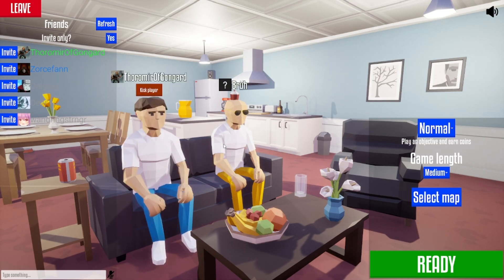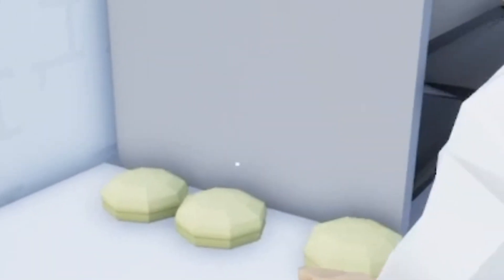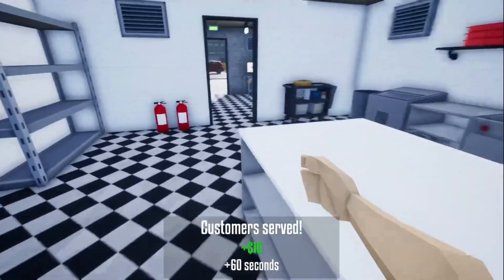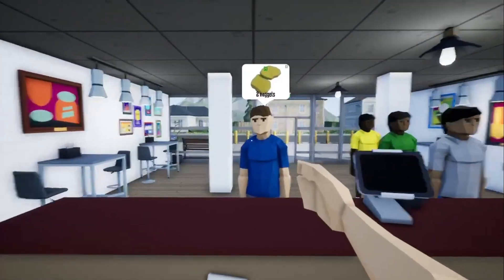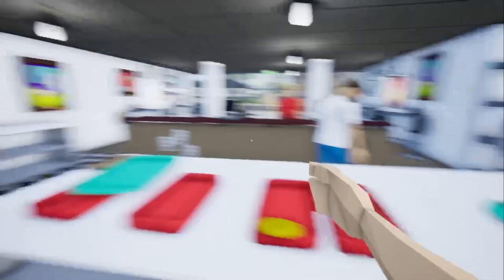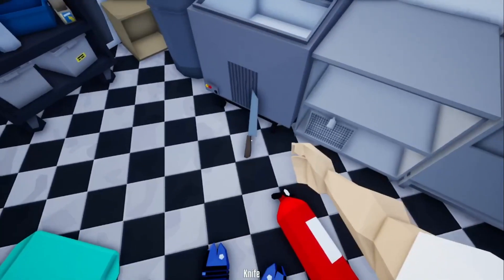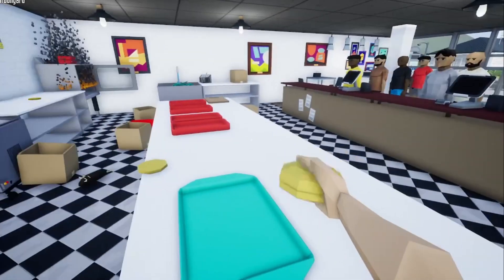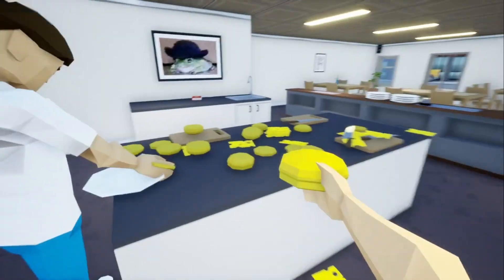This is the most chaotic thing ever - we play One-armed cook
One-armed cook is insane! join me and my friend as we explore its craziness